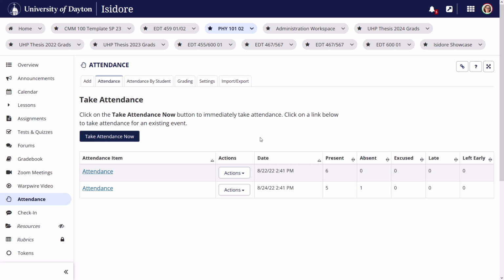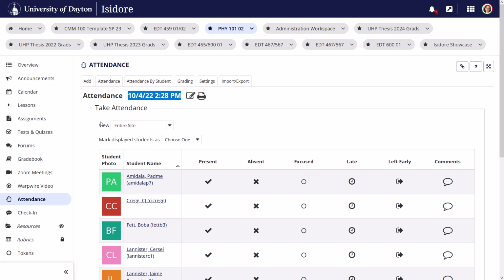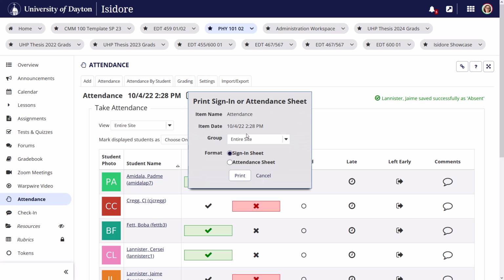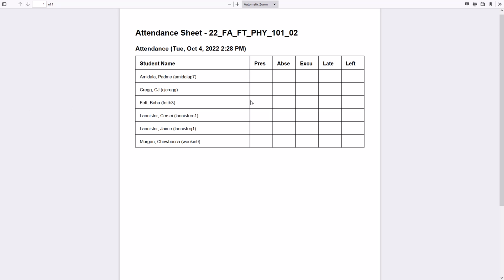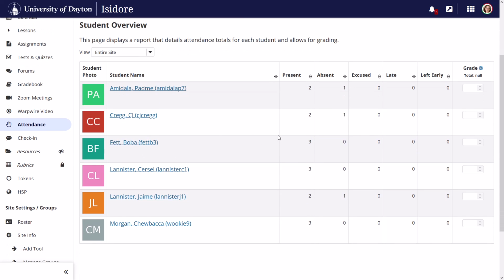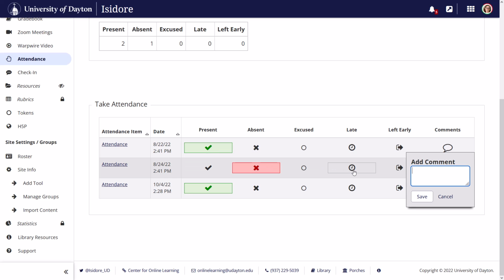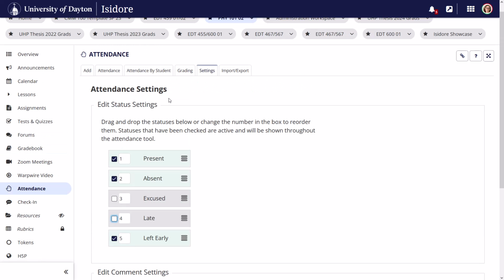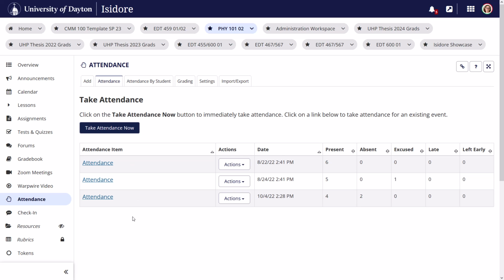How to Use the Attendance Tool in Isidore